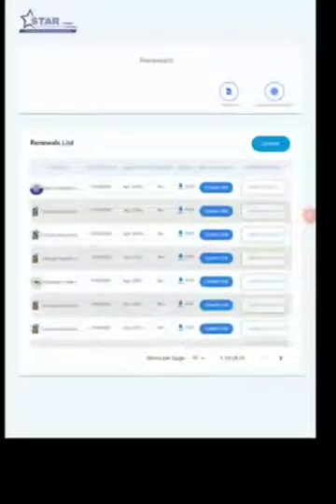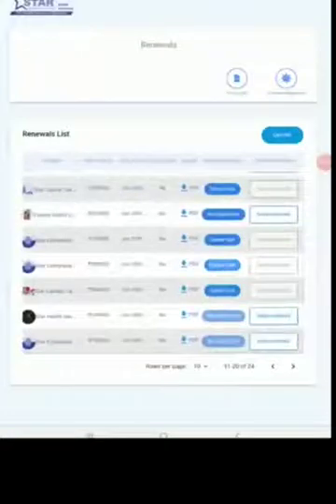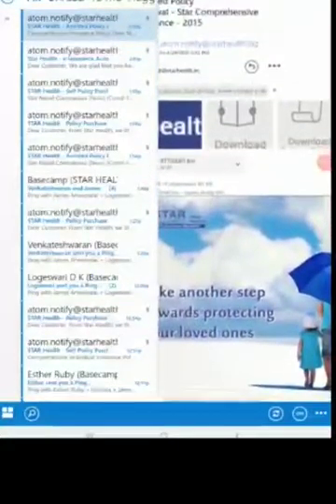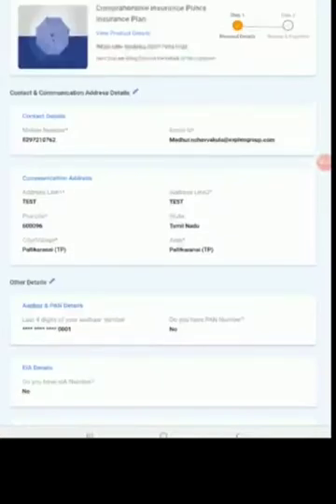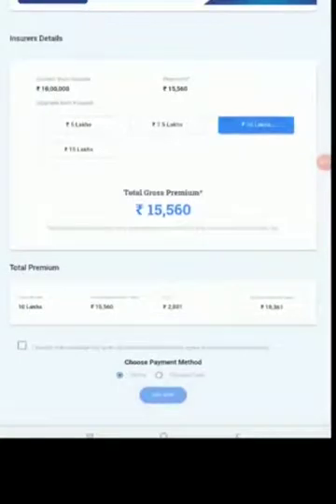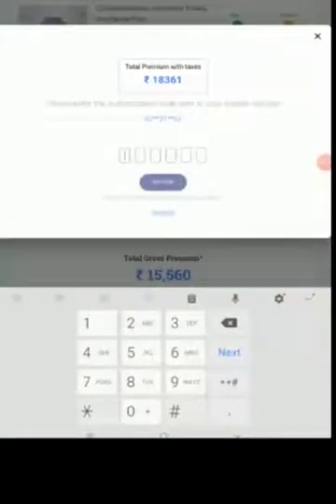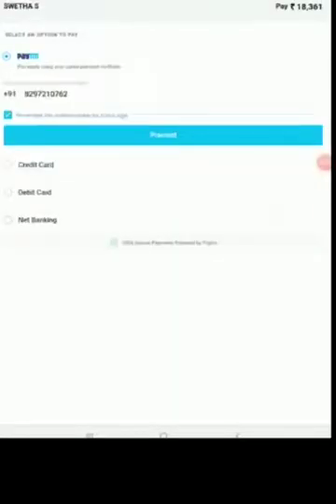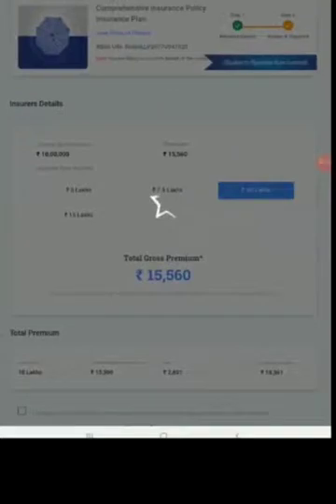Star Health Insurance How to renew the policy easily. कसे करायचे स्टार हेल्थ इन्शुरन्स रिणीवल .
Very good process for health Insurance renewal for star health insurance agents. Easily you can do it. Go as per the steps and you do it.